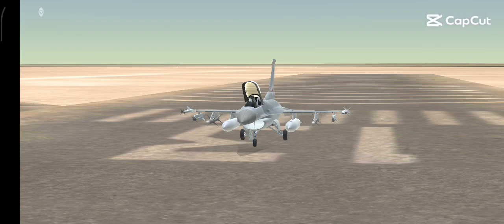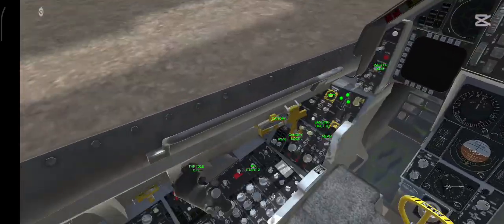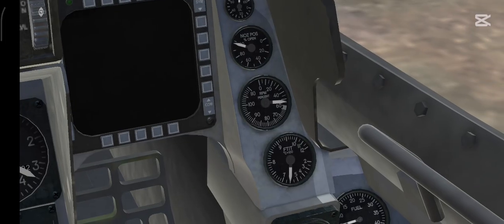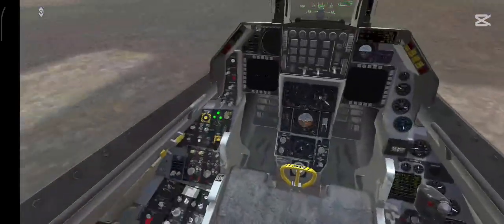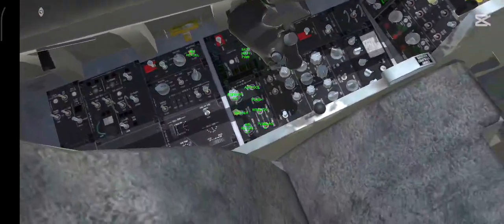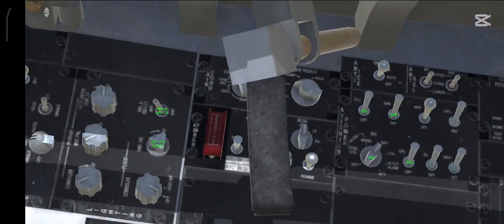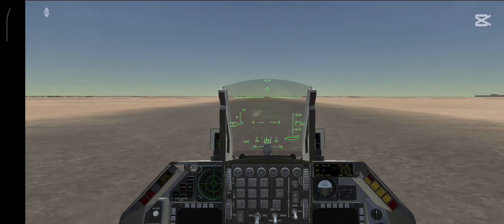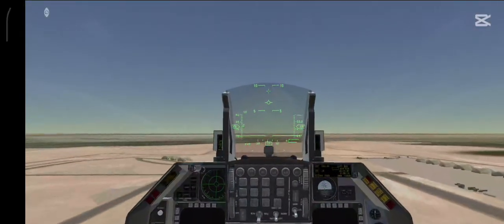Gunship 4 | F-16C Fighting Falcon TUTORIAL 1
•Start-up sequence.
•Take-off procedure.